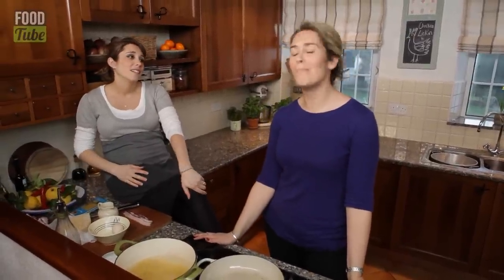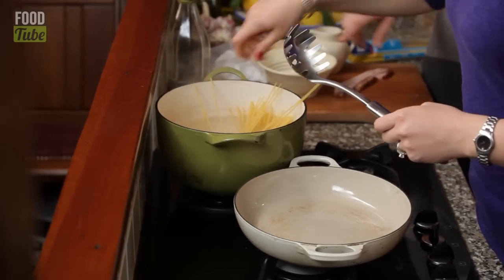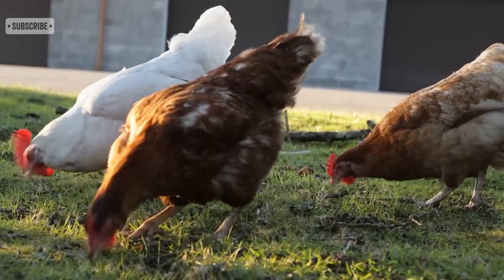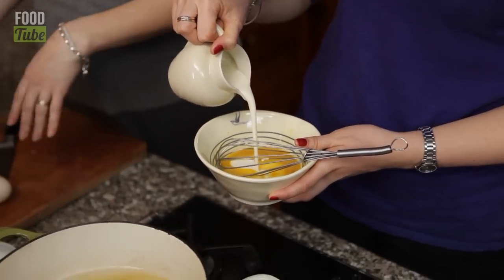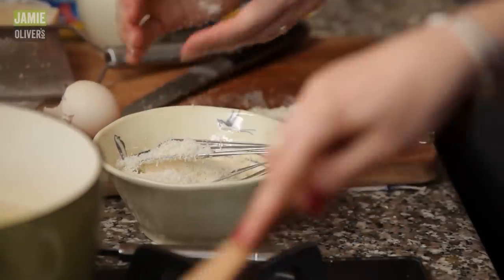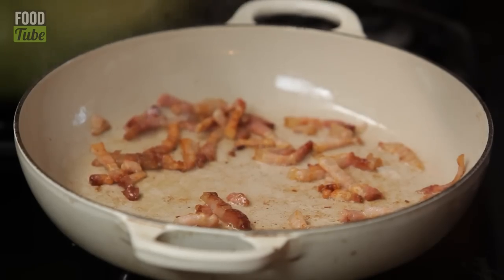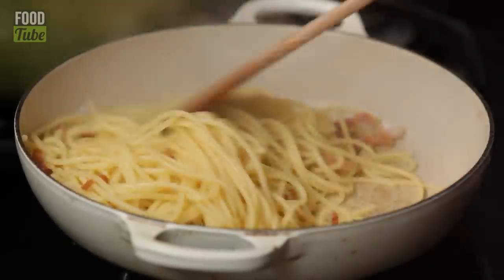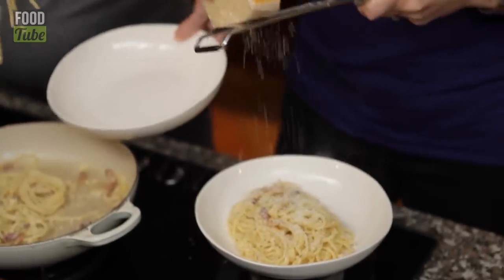Quick & Simple Spaghetti Carbonara | The Chiappas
Need a super quick pasta sauce? Michela and Emi return to Food Tube with another family fave and an Italian classic - Carbonara. Made in less time than it takes the pasta to cook you'll be serving up a cracking dish before Michela can say "Scrumdiddlyumpious!".

Special thanks to Ocado for supplying all the fresh and tasty ingredients for this series

x